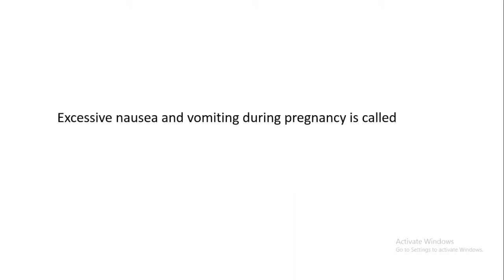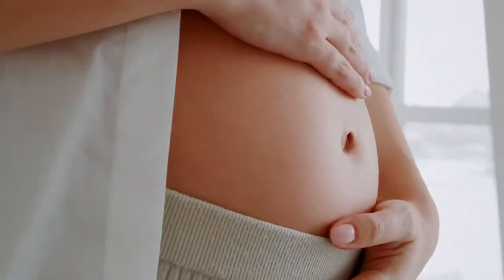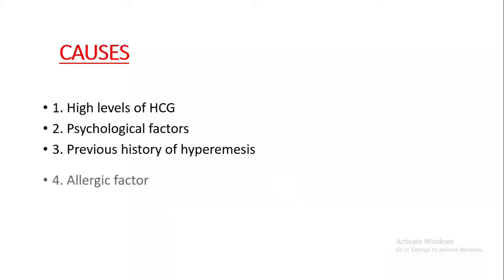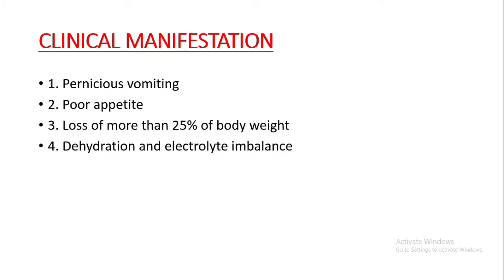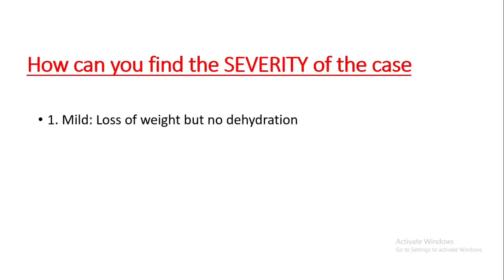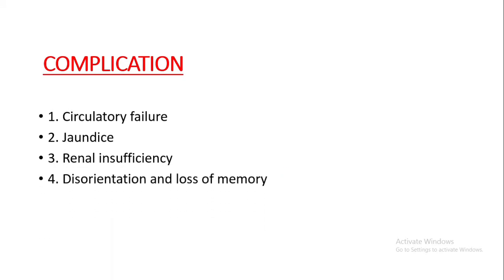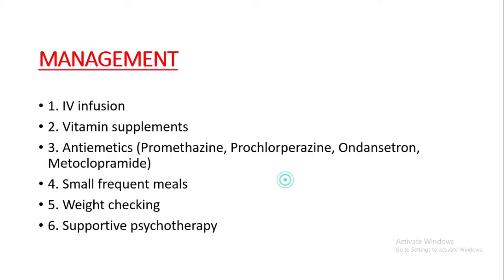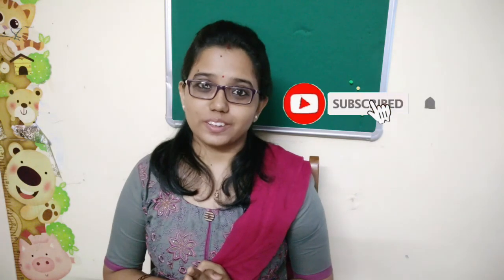Excessive Vomiting in Pregnancy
Causes, Risk factors, Clinical manifestation, Complication and Management of Hyperemesis Gravidarum are discussed in this video @ananyanursingtutorial1368